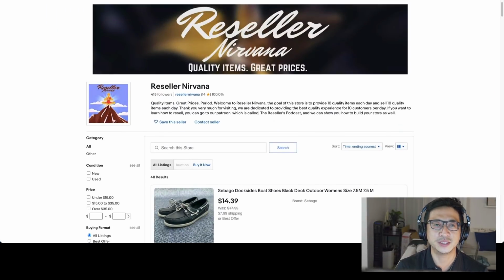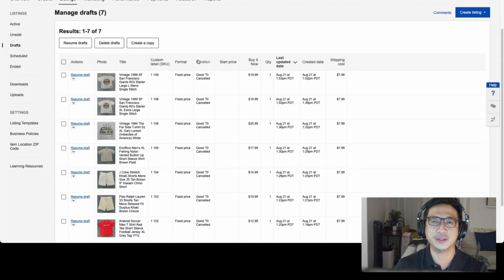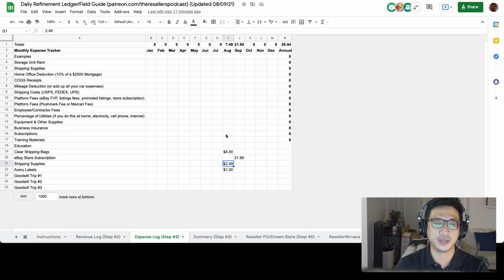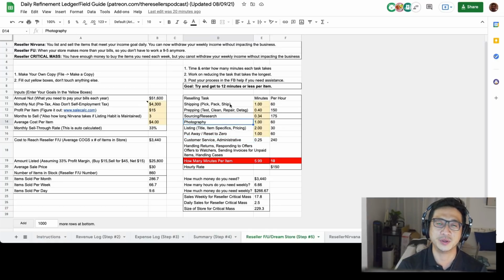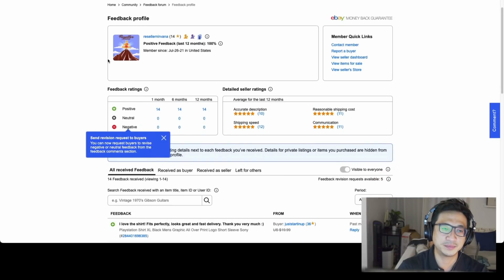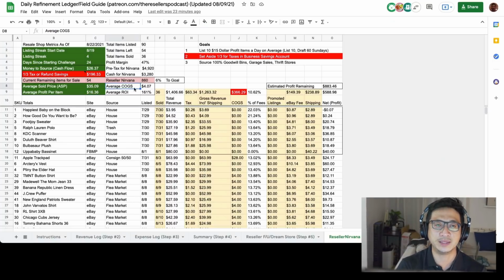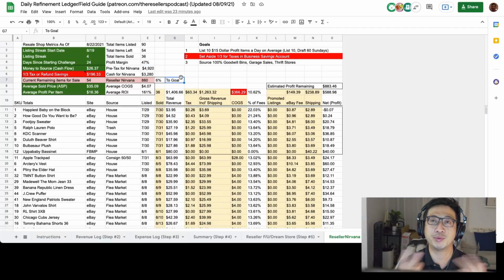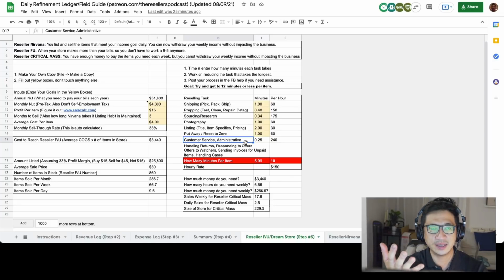E24: Big seller reveals "ADVANCED eBay"...